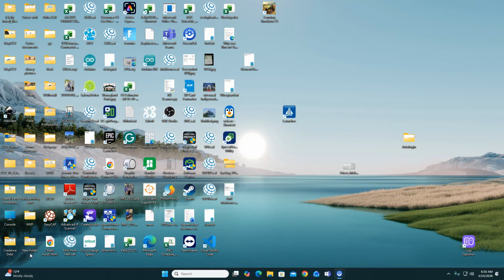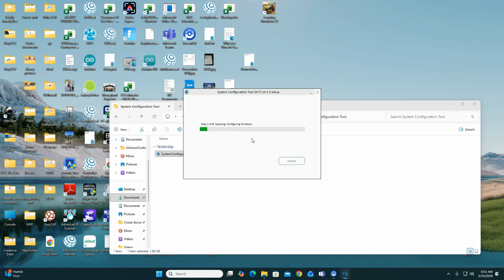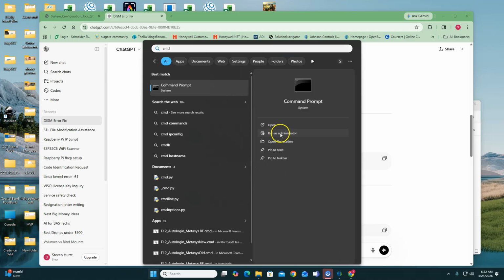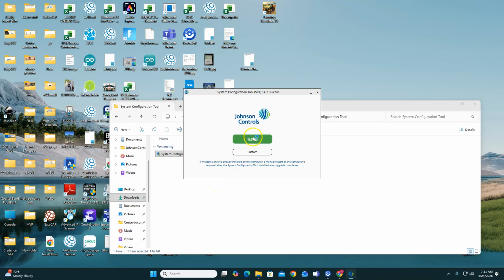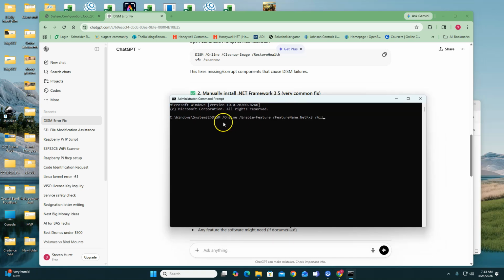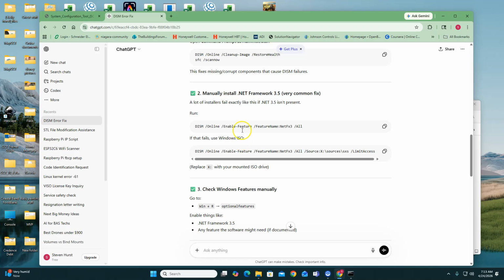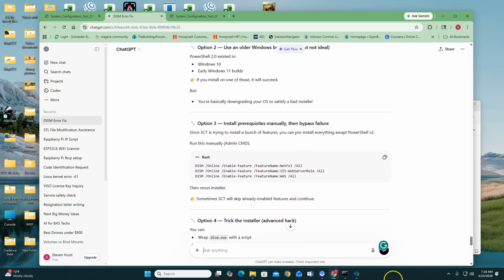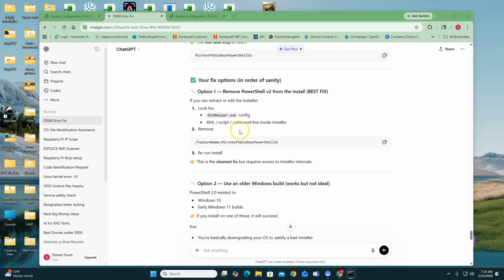Using AI to fix SCT install problem part 1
How I use AI to help with errors.